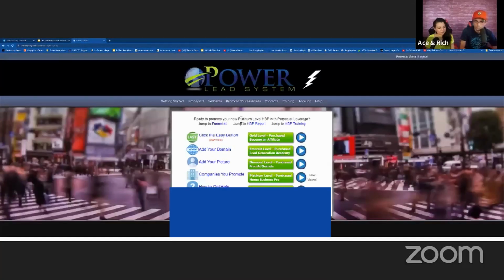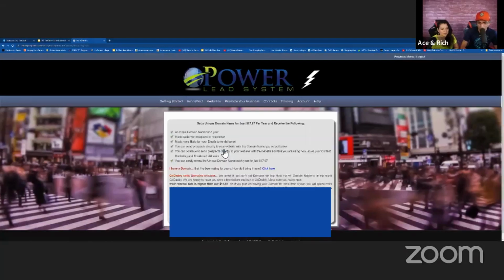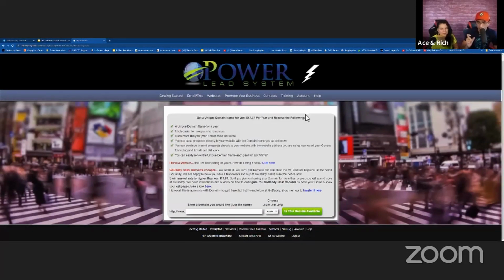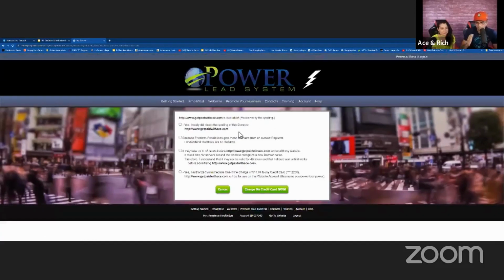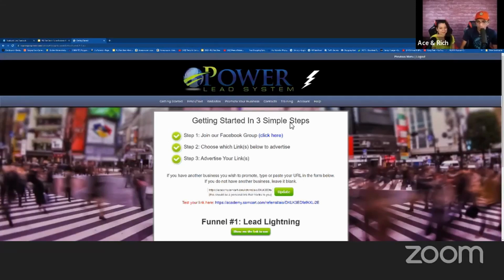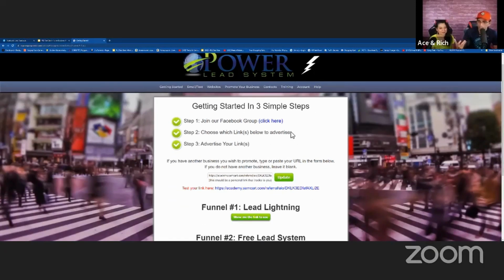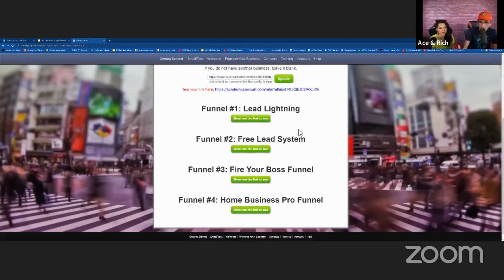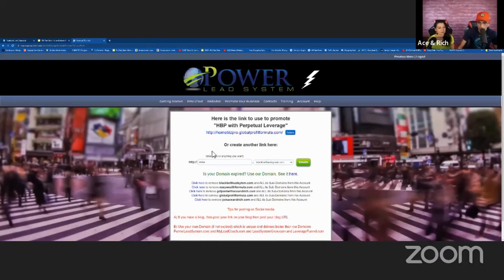Power Lead System Review: Fast Start Training 33